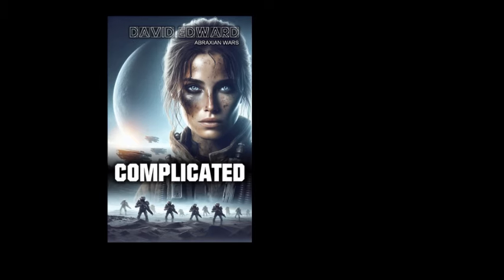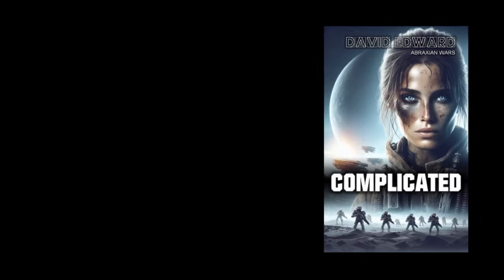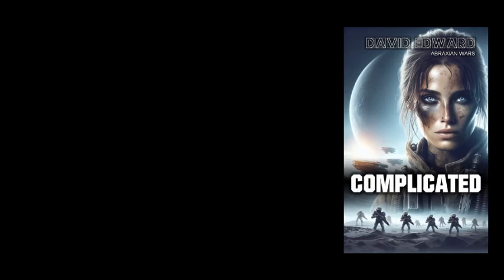COMPLETE SCIFI AUDIOBOOK! - Complicated - David Edward (Story) & Daria Simon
Many of Edward's eBooks are free on all major retailers platforms!